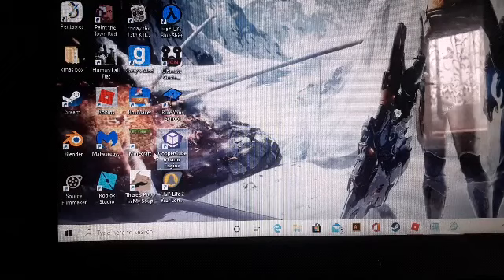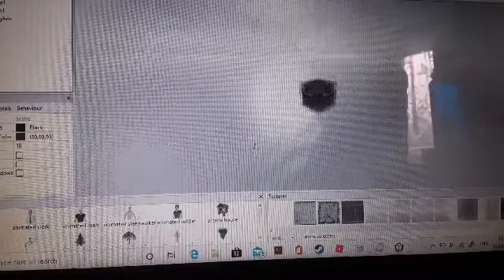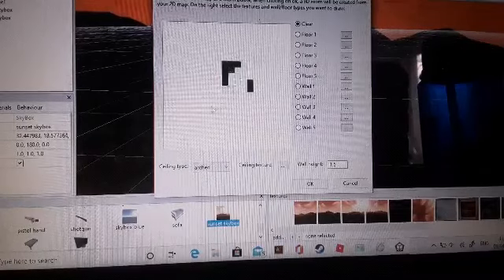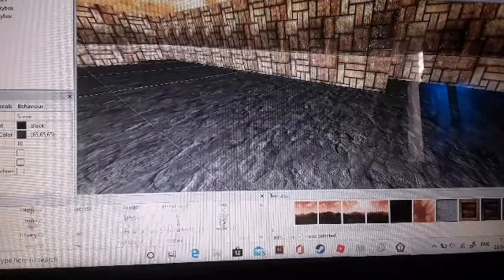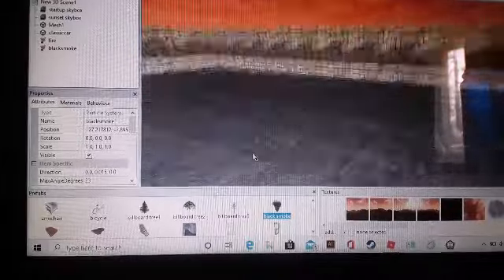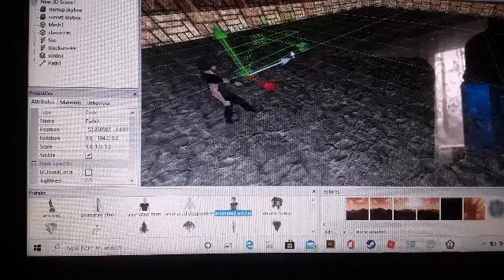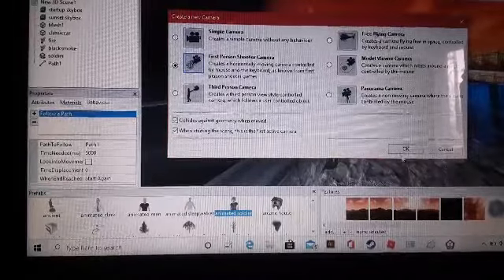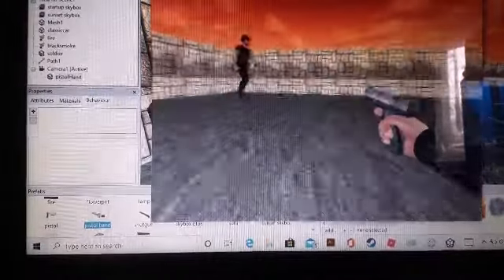The Maxperience | Coppercube 6 Game Engine | E#1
Today I'll show you how to make a simple Coppercube project